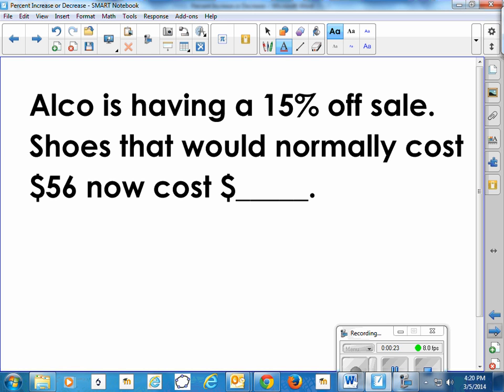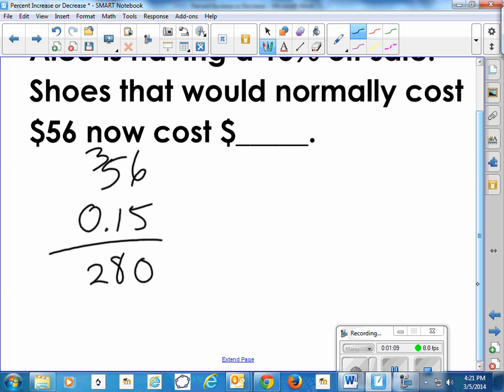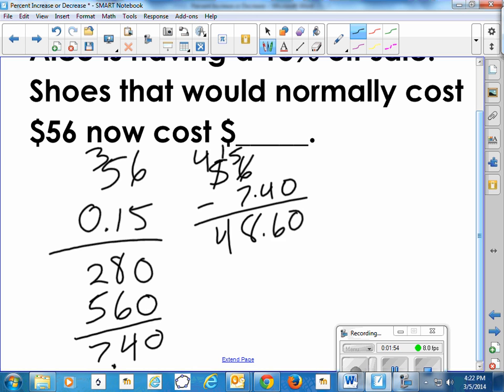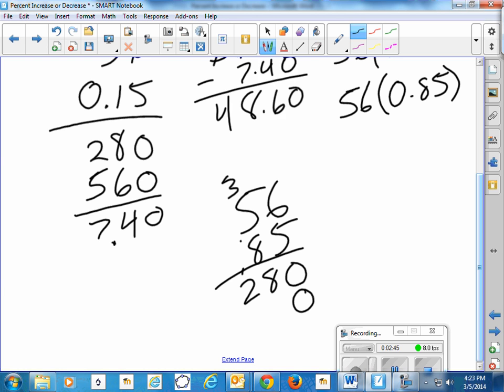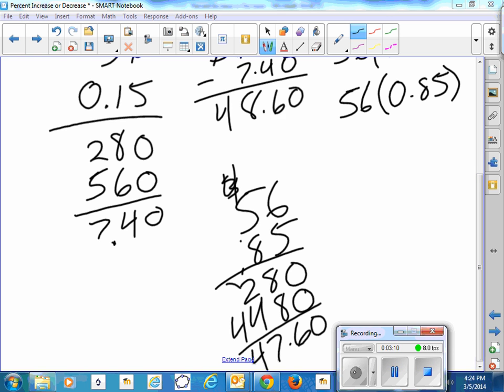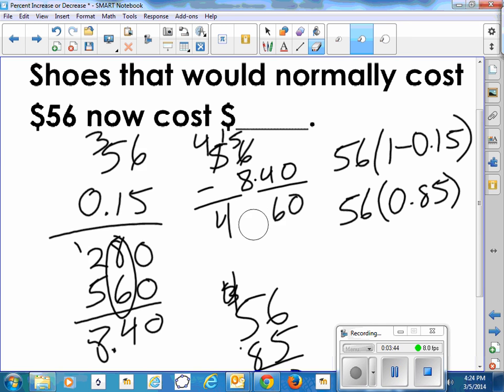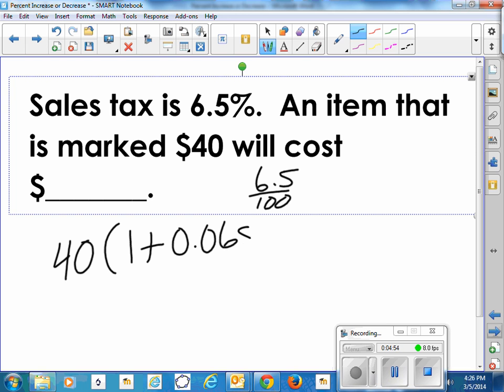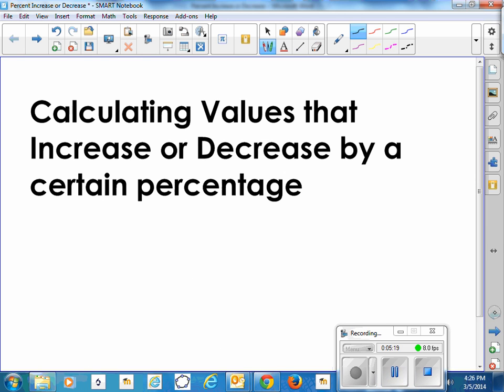Calculating Values that Increase or Decrease by a Certain Percentage video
Calculating Values that Increase or Decrease by a certain Percentage